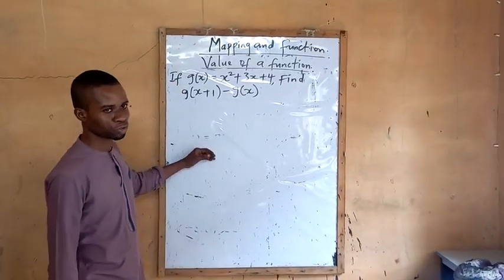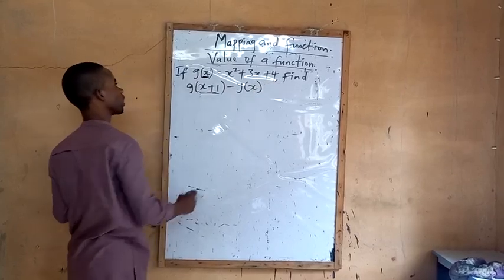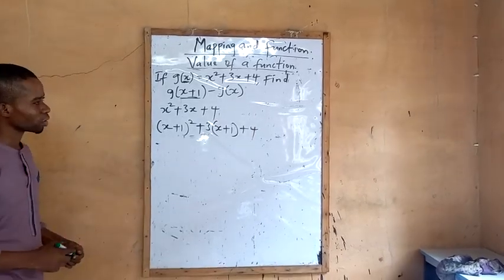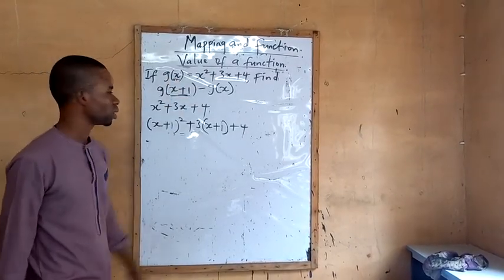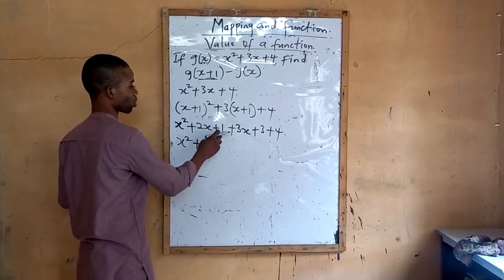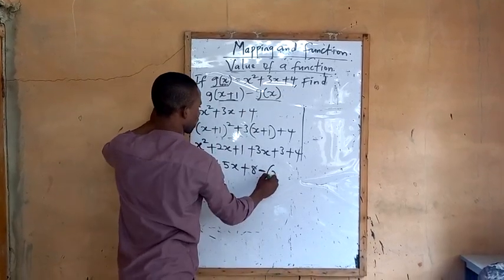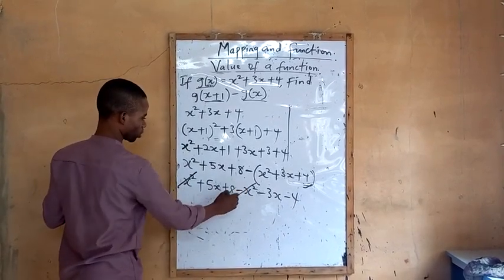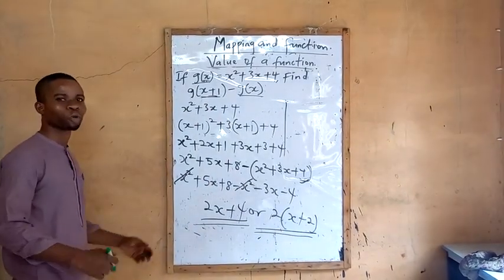Determining the value of a function with ease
This teaching explained how to get the value of different functions with well detailed explanations